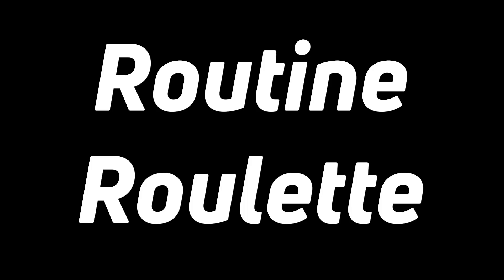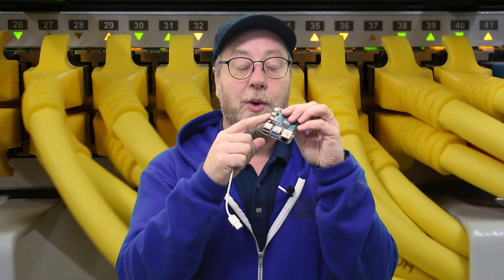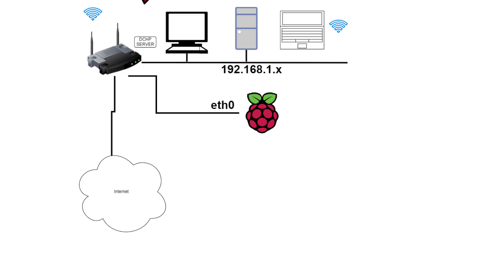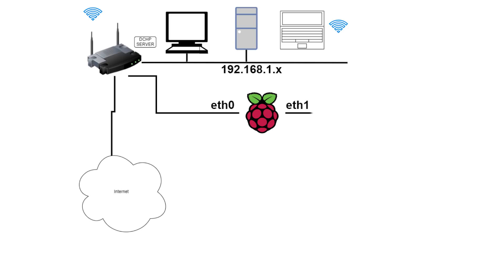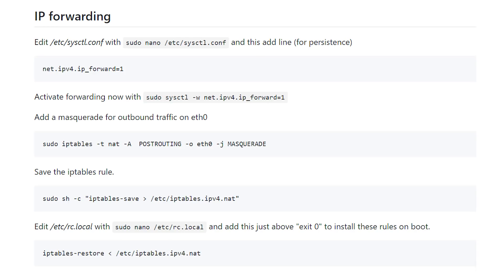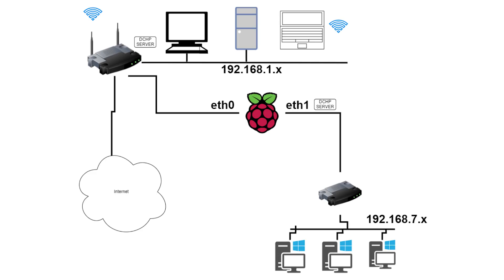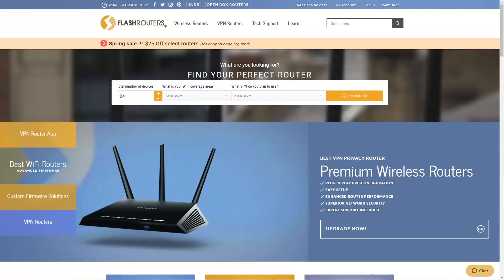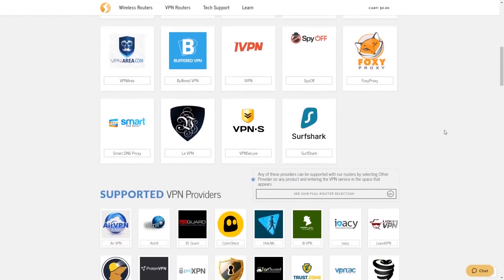Raspberry Pi 4 as a Network Router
The Raspberry Pi 4 is very versatile. Among is many talents is the ability to forward network traffic from one network interface to another. In this video I will show you how to create a router between two wired Ethernet networks and how to make a Wi-Fi router.